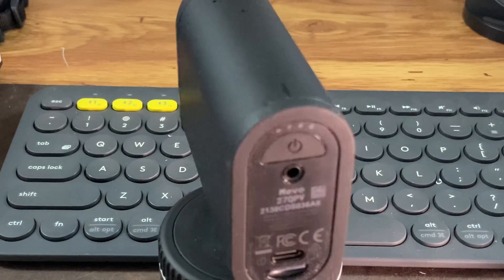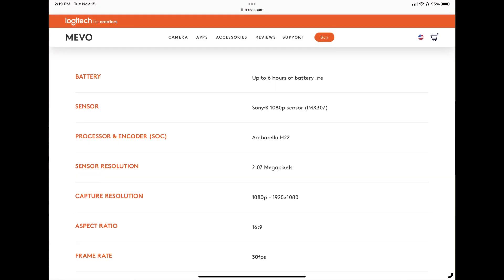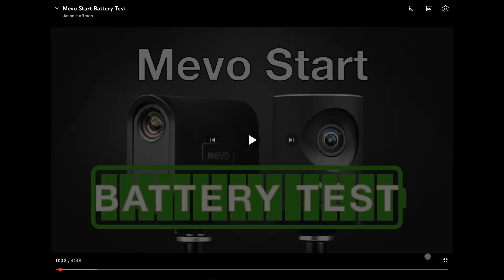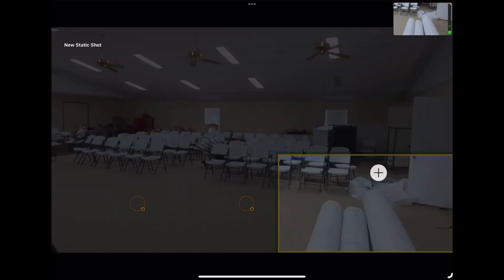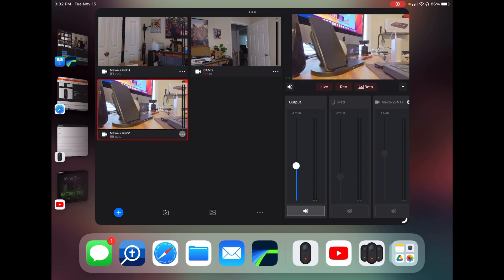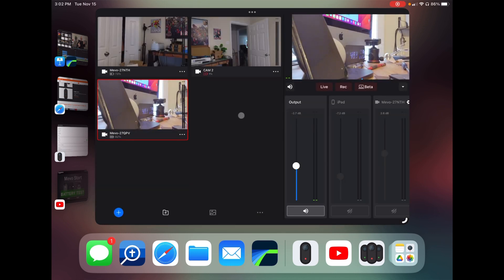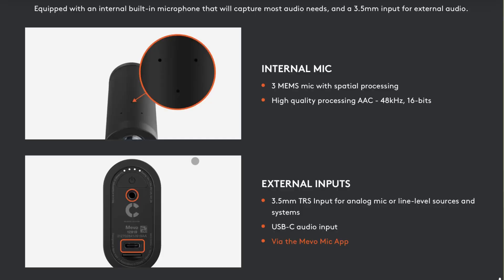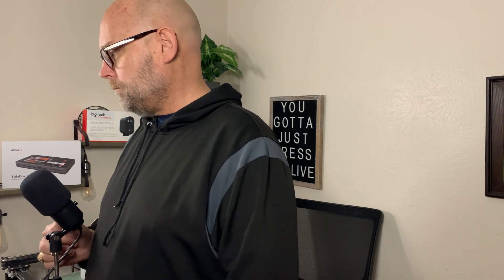What Makes the Mevo Start So Successful?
Before buying a Mevo Start, you should know why so many people around the world use this for their live streams.

Cameras
Sony Handycam
Mics
Mounts
Tripods
6’ Boom Arm Tripod
9’ Tripod (light stand)

Equipment
UVC to HDMI Converter